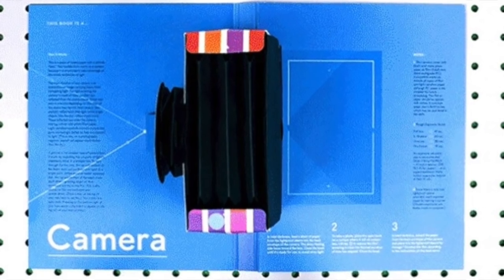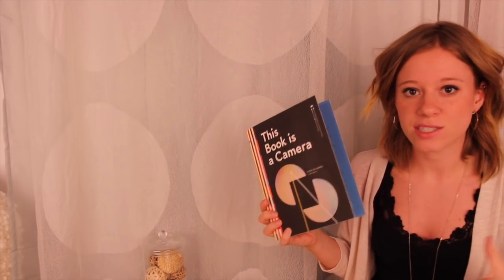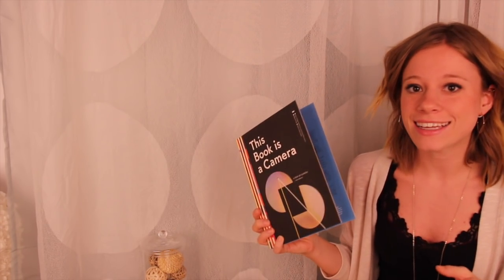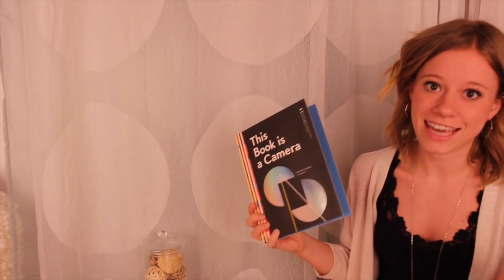Solution of the Week: Kelli Anderson Camera Book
This week Amanda shows us a book that is actually a camera proving that you can judge a book by its cover. Designer Kelli Anderson is known for her “disruptive and creative” designs. She was looking to design something out of paper that does something so she designed this book that is actually a camera. When you open up the book, a fully functional paper camera pops up front and center. Kelli Anderson was the mastermind behind the concept of this book that can be used to capture and develop a photo. Structural Graphics coordinated the printing and production of 1,000 books in 6 weeks.